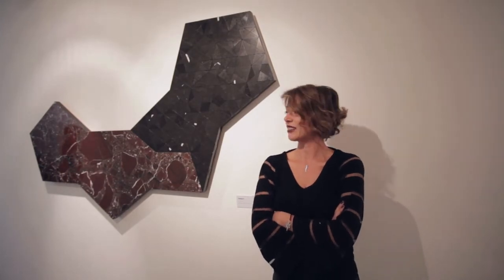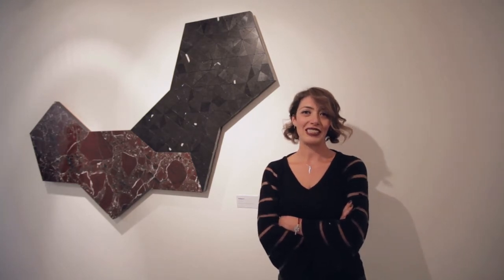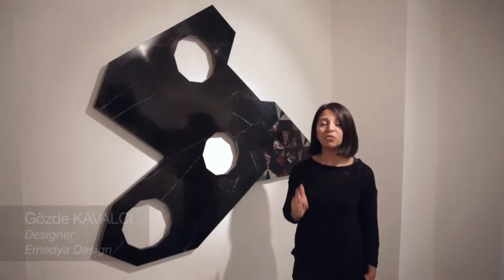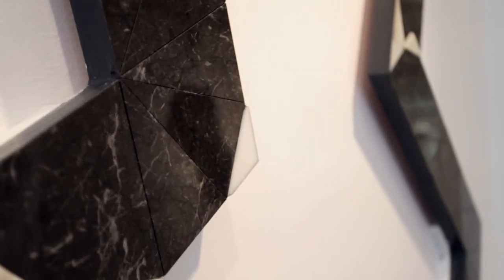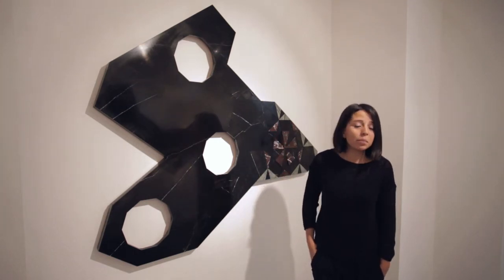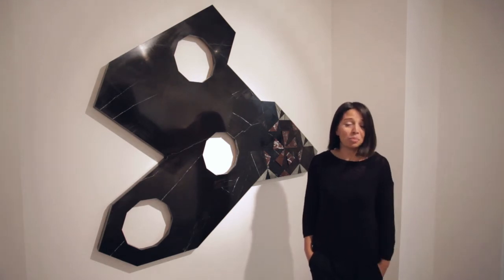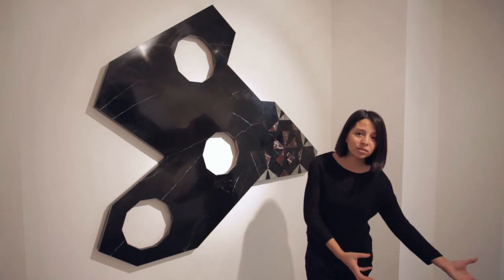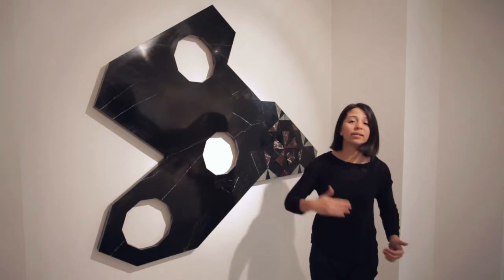SilkarStone_2016 Istanbul Design Biennial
Hyperarchaic Tectonics: Digital Technology and Craft"

In the exhibition 'Hyperarchaic Tectonics: Digital Technology and Craft', organized in parallel with the Istanbul Design Biennial, marble mosaic works are displayed that combine advanced mathematical formulas last used 600 years ago in Medieval Islamic architecture with today's digital production technology.